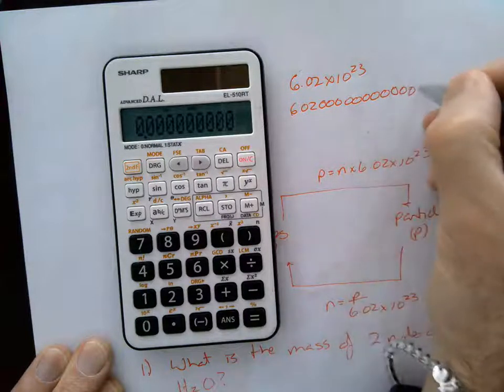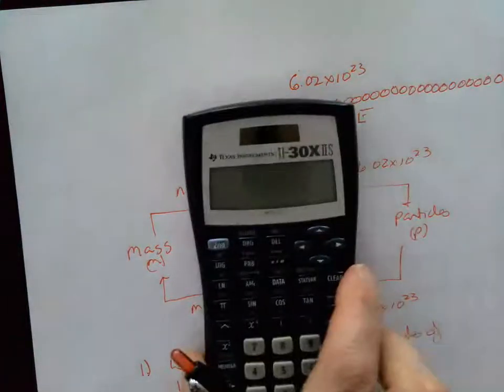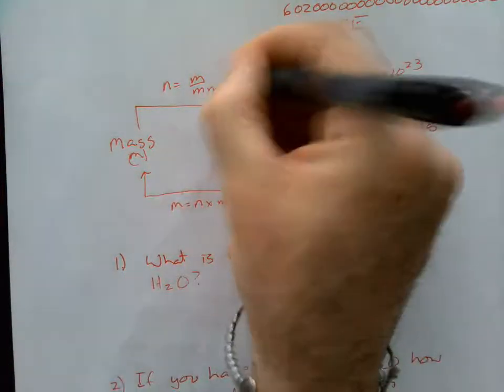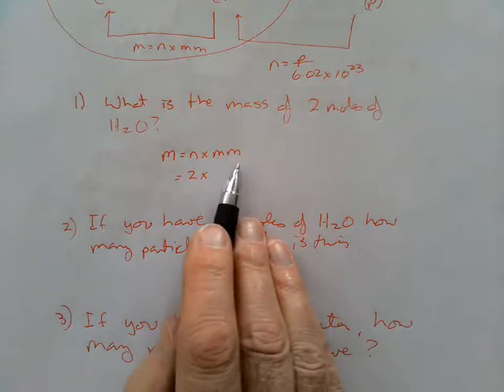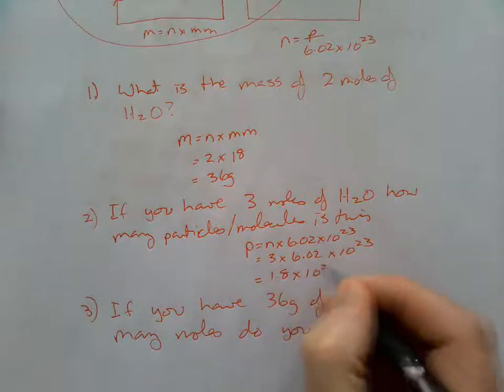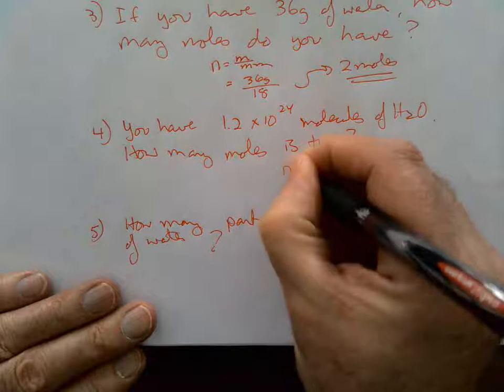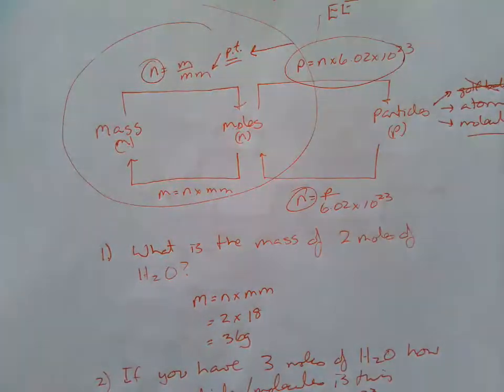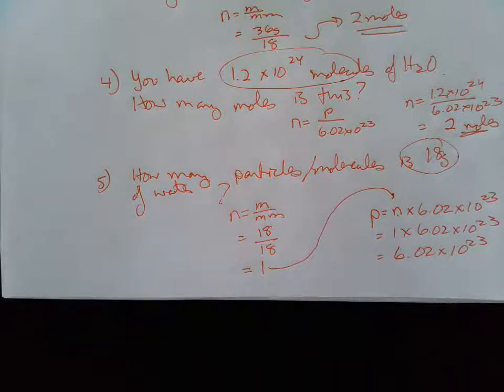Feb23 Mole Calculations